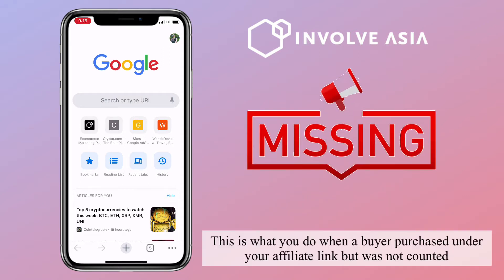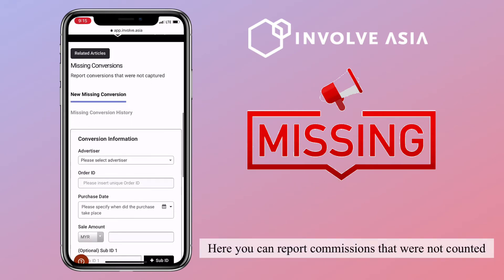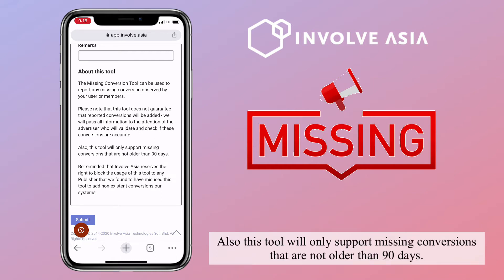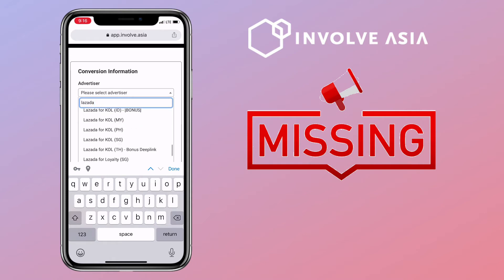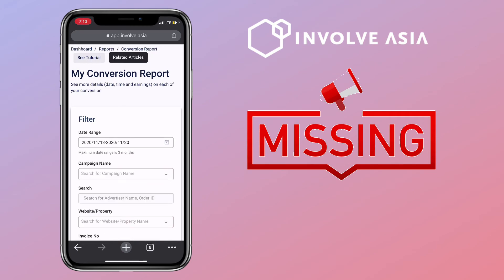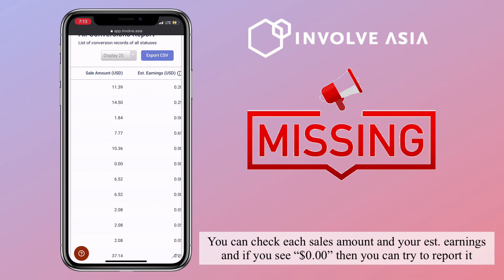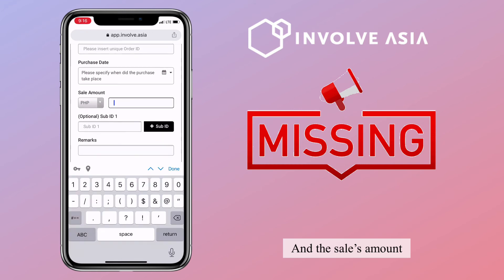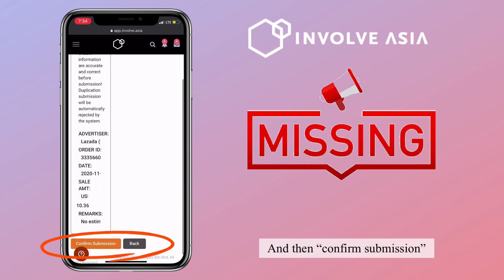How to REPORT Missing CONVERSIONS on Involve Asia | Affiliate Marketing Tutorial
Here’s a video tutorial how to claim and report a missing conversion on Involve Asia. This happen when your sale commission was not counted and you did not receive your incentive. See the step by step guide how to report a missing conversion.